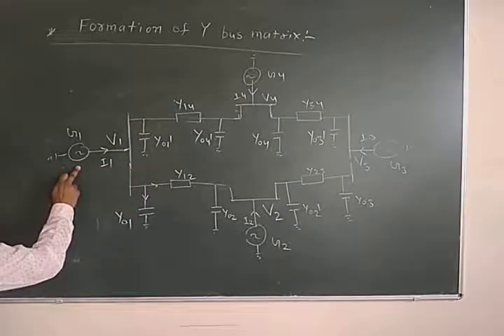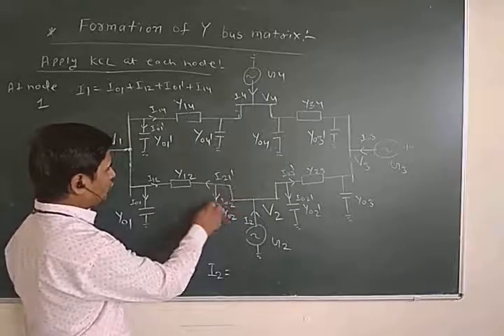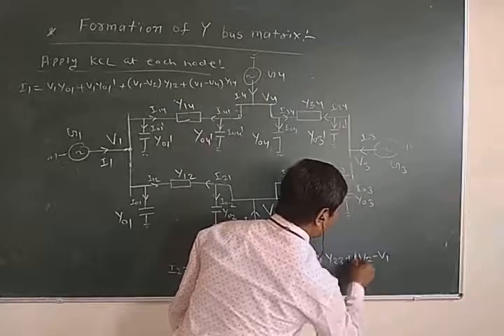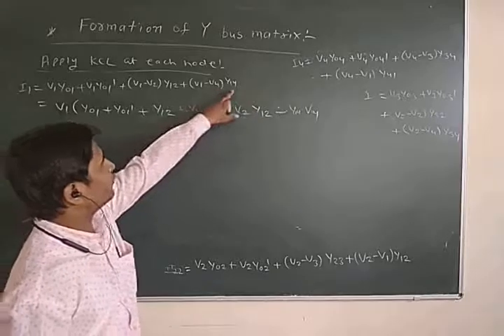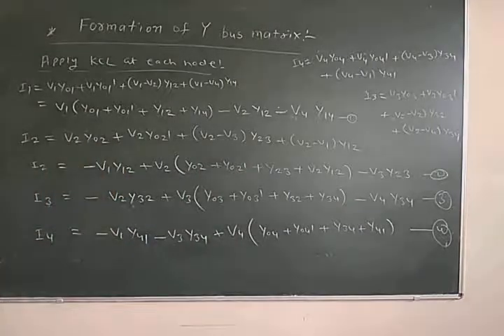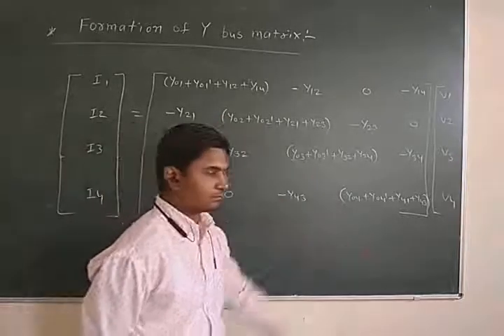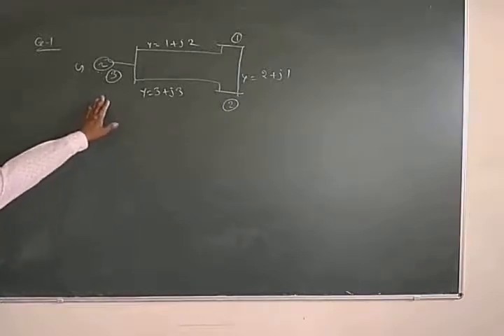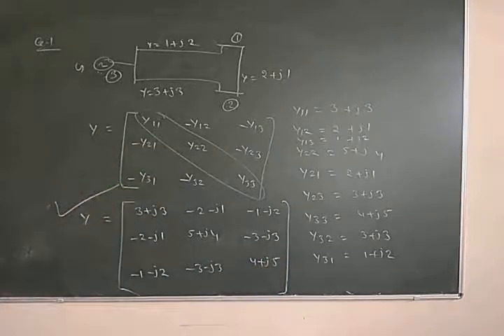VL3_Formation of Y bus Matrix_PS-ll